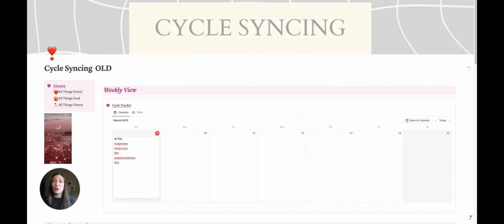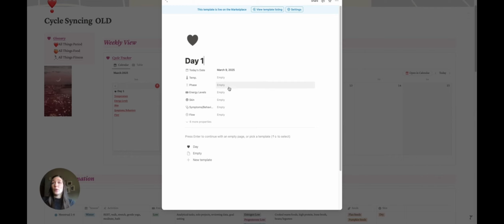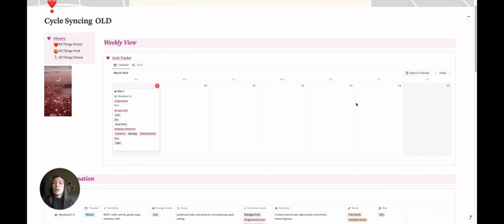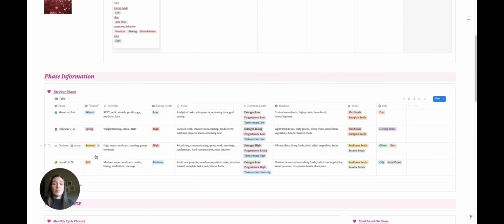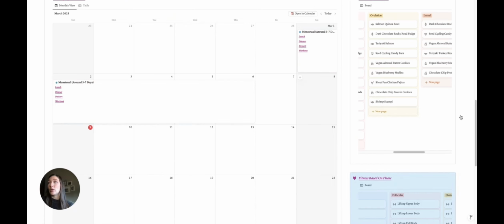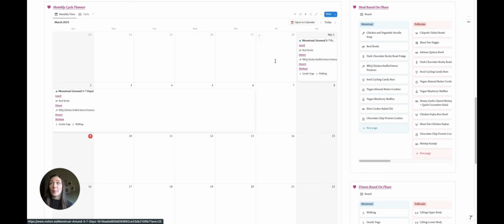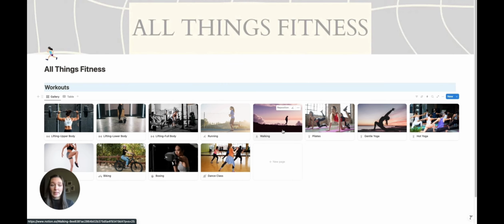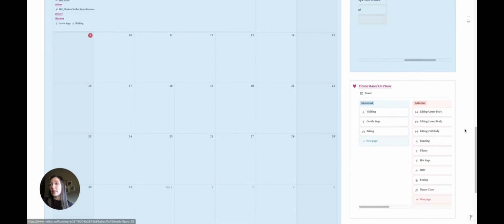Cycle Syncing Old Version | Notion Template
🩵 Welcome to my cycle tracking template! Here I do a walk-through of how I keep track of my cycle and tie in workouts and food to be my best, healthiest self.